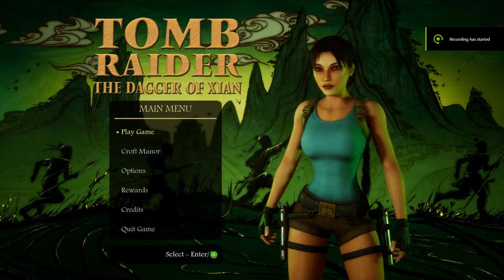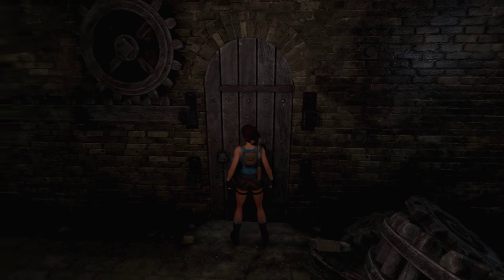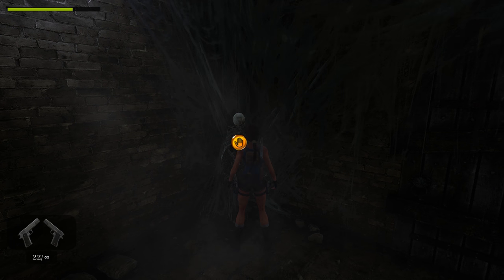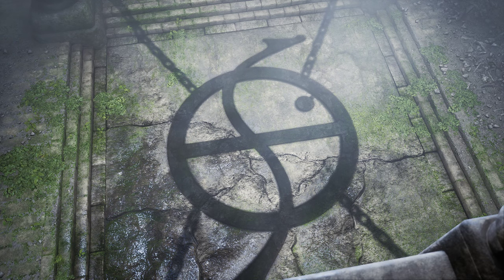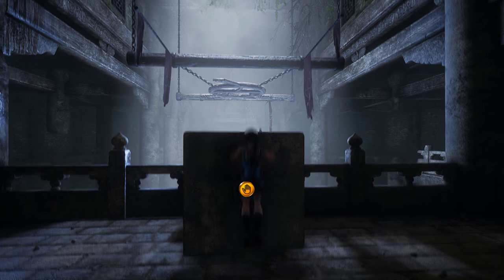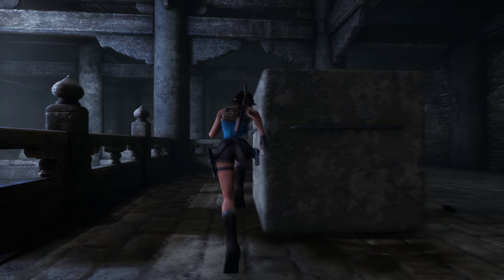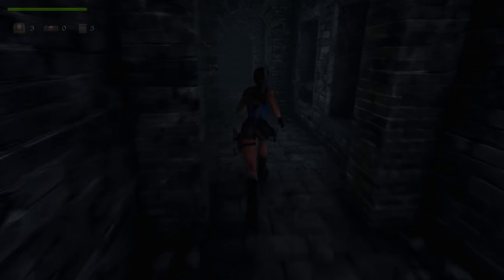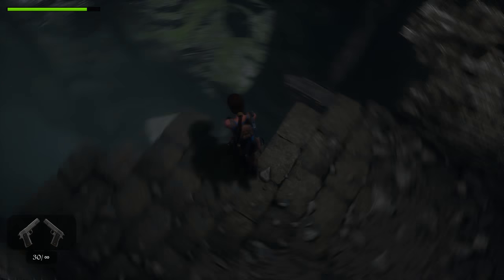Tomb Raider: The Dagger of Xian (demo)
thanks to Rident's Gaming World for the assistance

me for the commentary
Nicobass for the great mod (nevermind the end it was a joek)
Inna Vjuzhanina for mod artwork
Jennifer Milward as the VA of Lara
Alexandre Serel for game script
Dean Kopri for his music

 #1 Uploader of Underrated 4K Gaming Content.